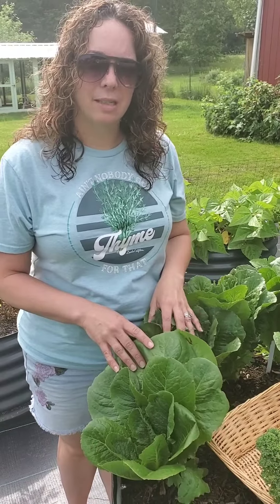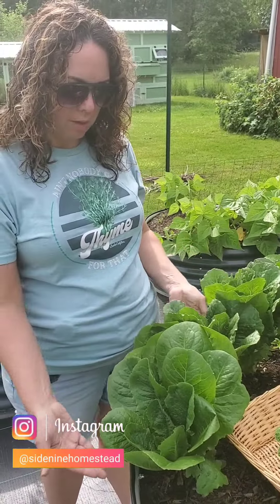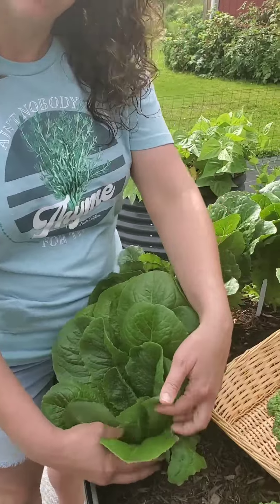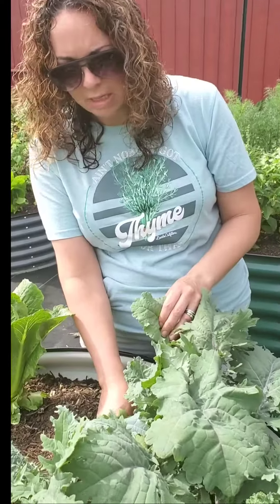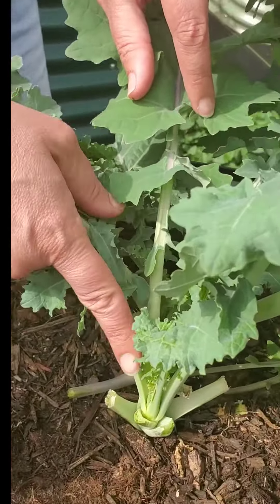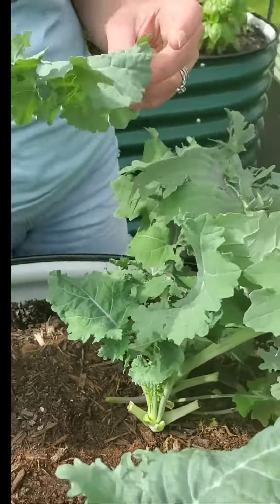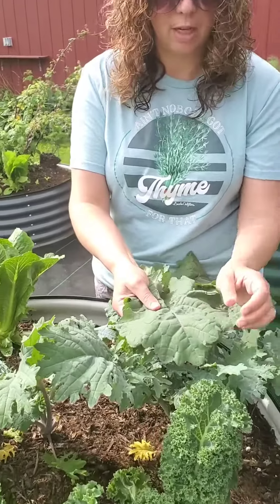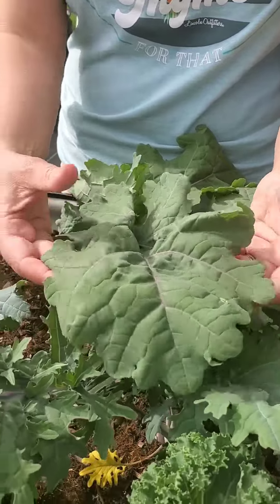Romaine Lettuce & Kale Harvesting - GROW YOUR GREENS!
Here @sideninehomestead we love our greens!  Watch and learn how YOU can have fresh garden lettuce and kale everyday.